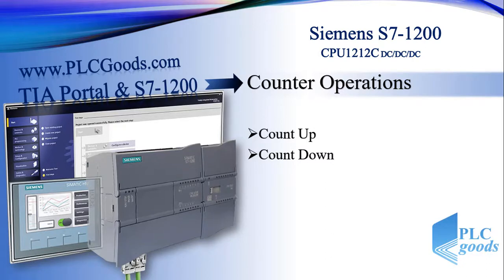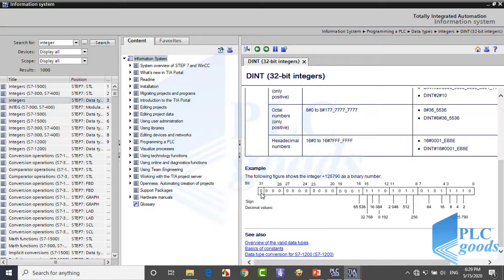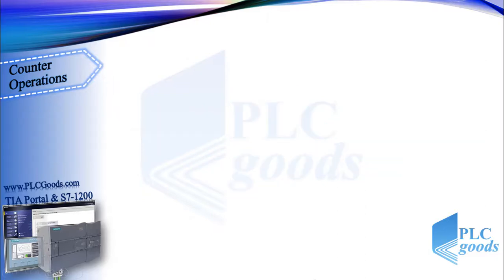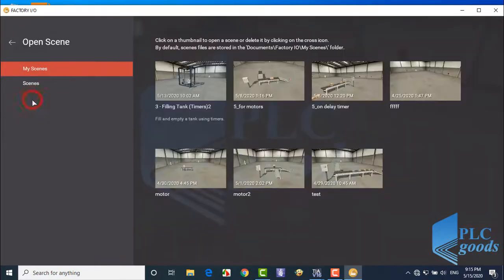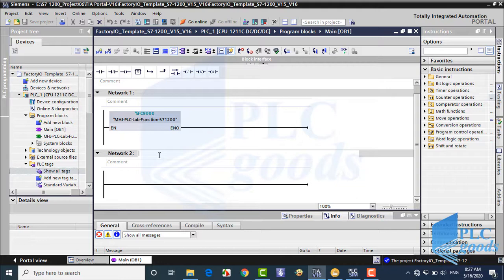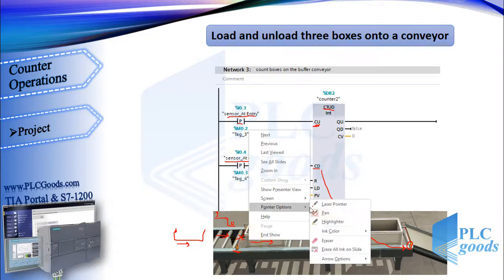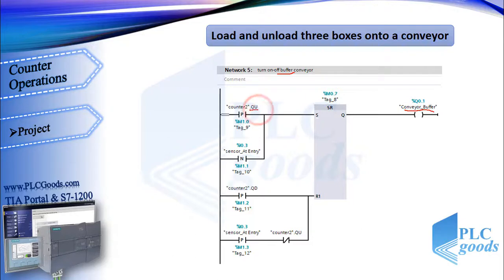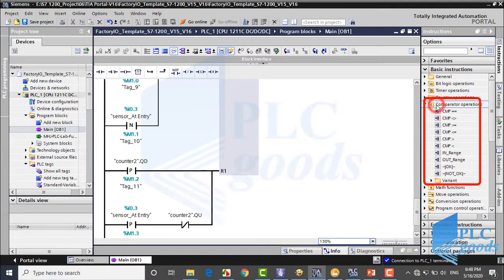counter input output setting parameters - simatic counter programming sample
💙this video is a Simatic counter programming tutorial in which counter input output setting parameters  is discussed also a Simatic counter programming sample is presented.
In the video, i show how to use counter up-down or counter updown counters. I show how to use counters in tia explain siemens plc counters up down counter in plc s7 1200. this is a Simatic counter programming sample  other things such as counter operations and  counter input output setting parameters such  CU, CD, R, LD, and PV values, and  Output parameters are QU, QD, and CV are explained.

1-Programming S7-1200 PLC with Siemens TIA Portal & Factory IO
4-Complete Delta PLC programming Course with ISPSoft & Factory IO